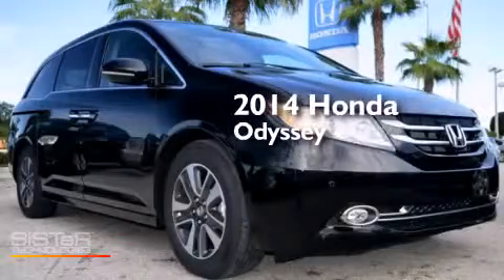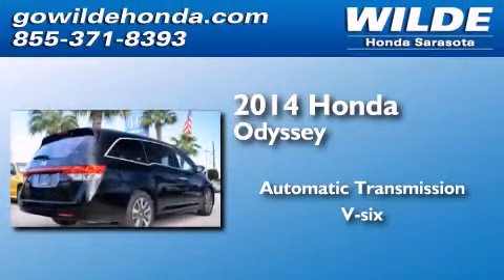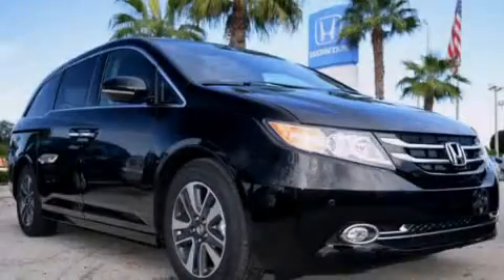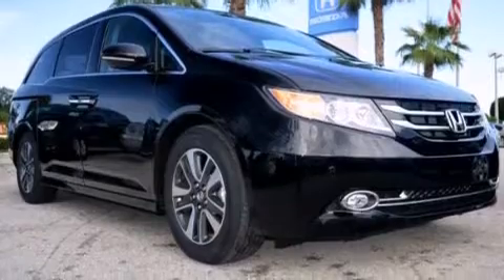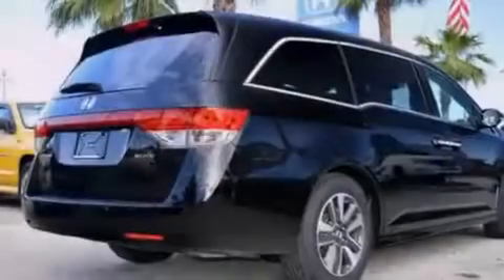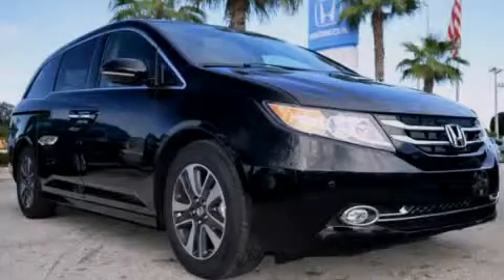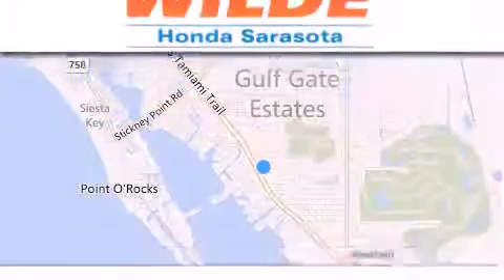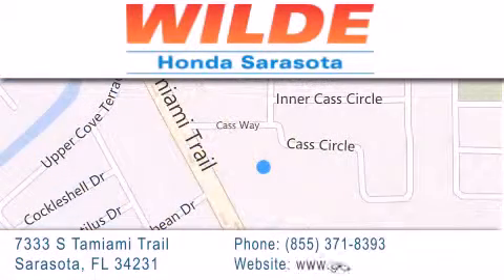2014 Honda Odyssey Port Charlotte FL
We have been honored to serve the Sarasota FL area , we promise that your experience at our dealership will exceed your expectations ! Year : 2014 Make : Honda Model : Odyssey Engine : V6 Cylinder Engine Trans . : AUTOMATIC Miles : 16 Interior : Gray Stock : 141934 Wilde Honda 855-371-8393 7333 S. Tamiami Trail Sarasota , FL 34231